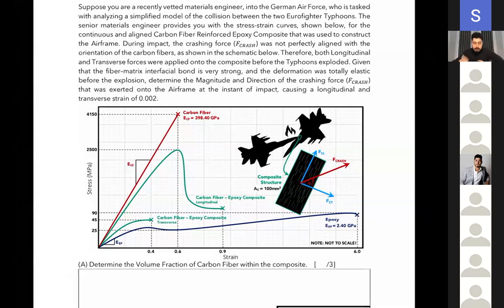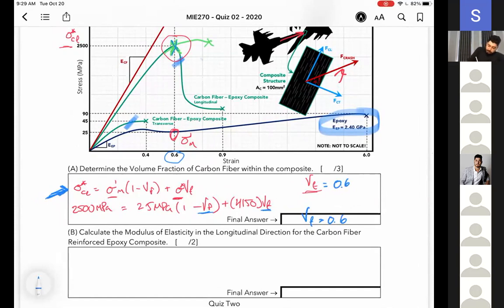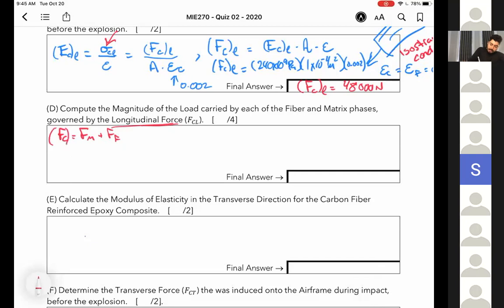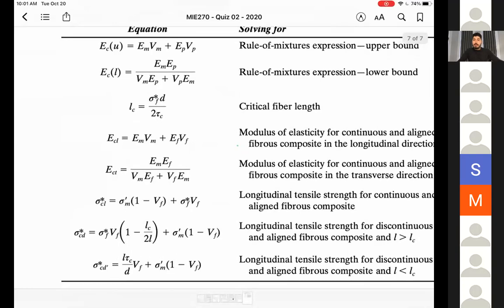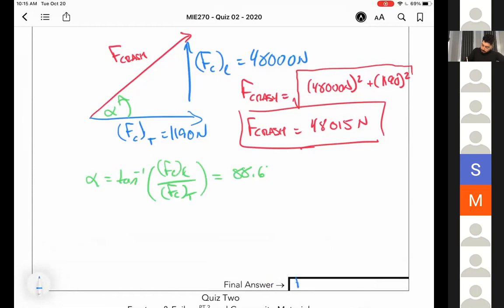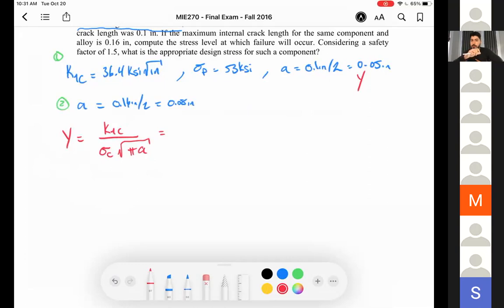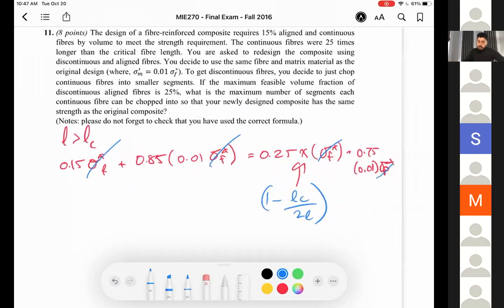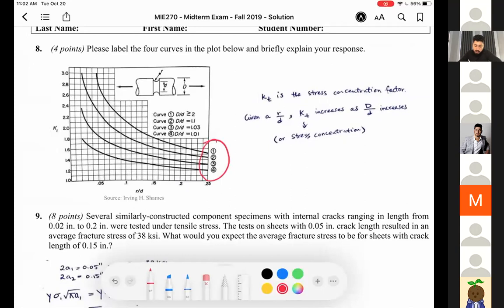Office Hours - Composite Materials & Midterm Review - 20/10/2020